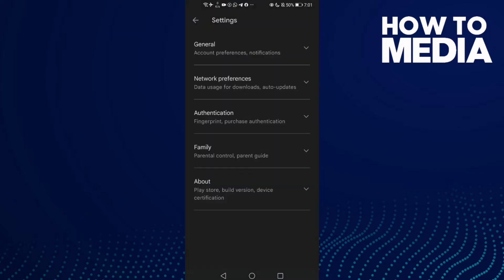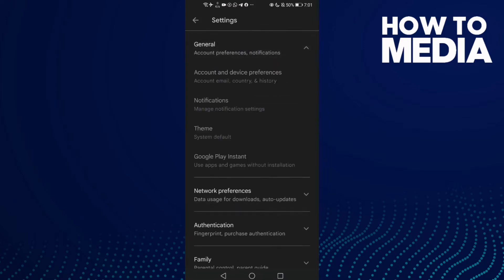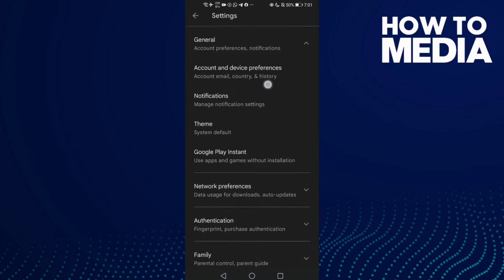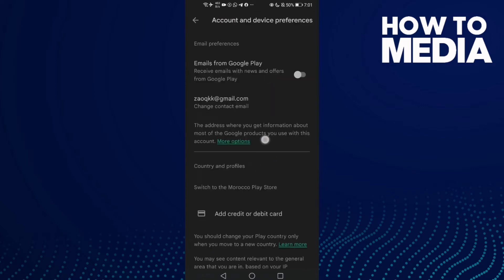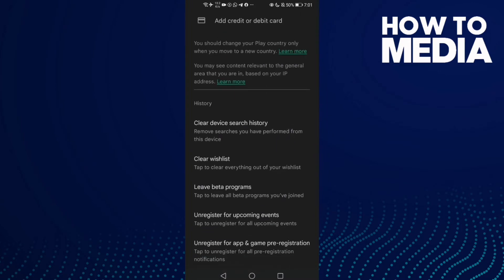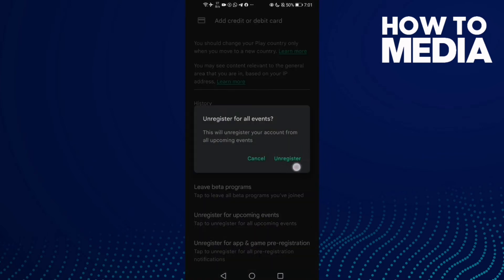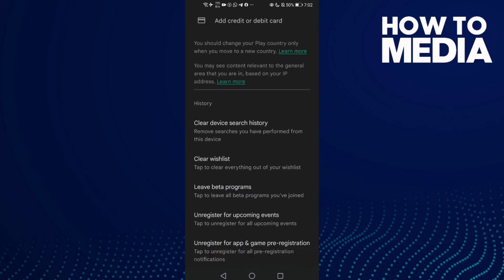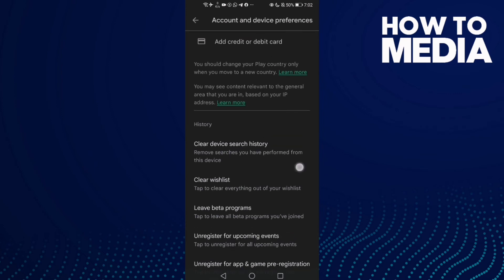How to Unregister for Upcoming Events on Playstore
in this video we discuss :